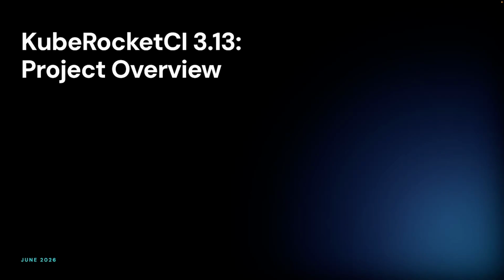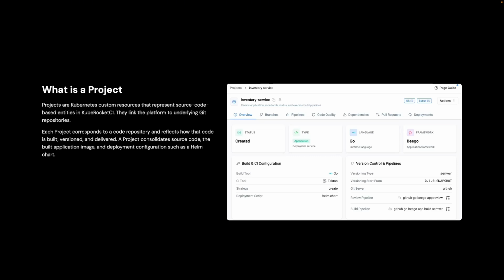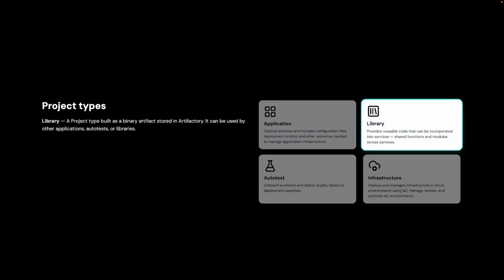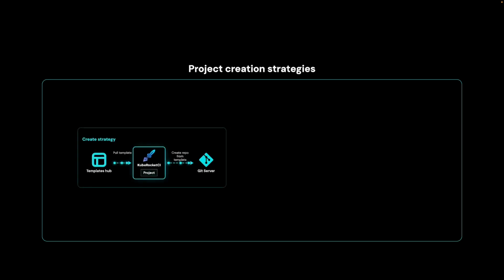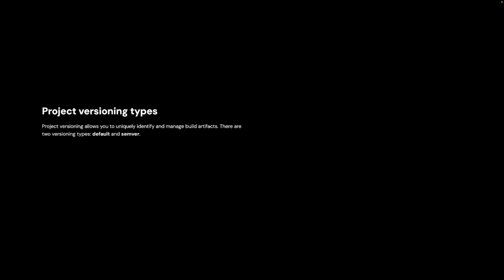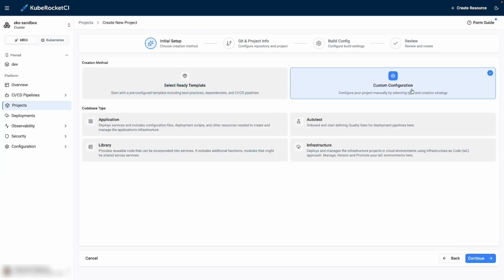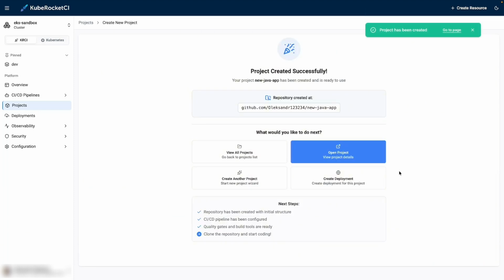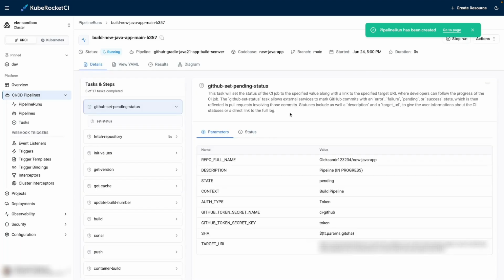KubeRocketCI: Deep Dive into Projects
In this video, we explore the Projects concept in KubeRocketCI and show how it serves as the foundation for managing applications, infrastructure, libraries, and other codebases within the platform.

You'll learn about the different project types, versioning strategies, and recommended onboarding approaches. We also walk through a complete example of creating a new project in the KubeRocketCI Portal.

- What a Project is in KubeRocketCI
- Supported project (codebase) types
- Project creation and onboarding strategies
- Versioning approaches and best practices
- Creating a project step by step in the Portal

Documentation

Related resources

Timestamps

00:00 – Introduction
00:37 – What Is a Project
01:20 – Project Types
02:20 – Project Creation Strategies
03:12 – Versioning Strategies
03:45 – Hands-On: Creating a Project in the Portal